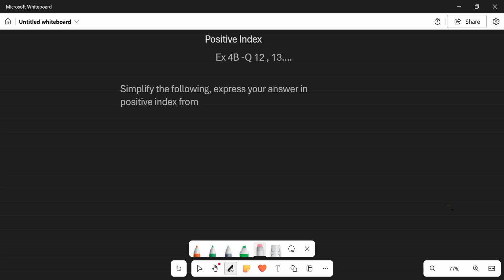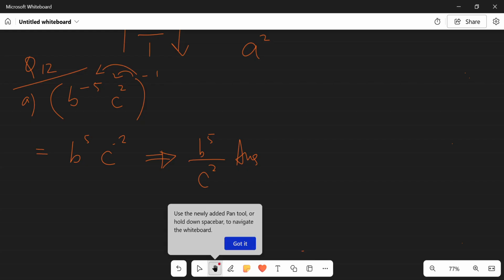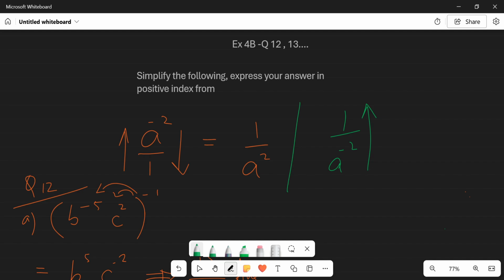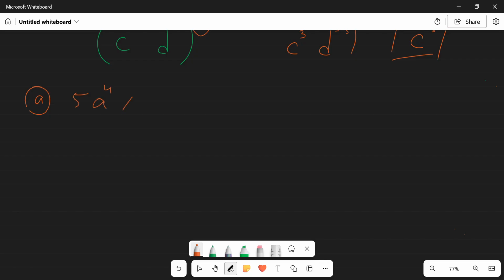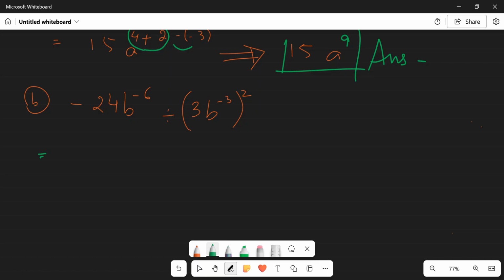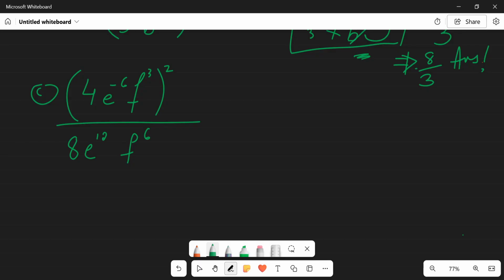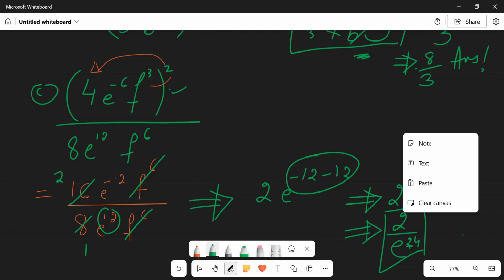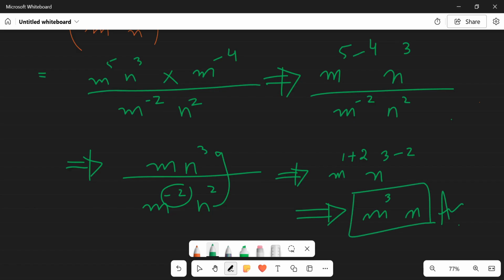Stop Getting Confused! Convert Negative Exponents to Positive Easily | Unit 4-4B Q12-13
Confused about negative exponents? 🤔 Don’t worry! In this video, we’ll learn how to convert negative exponents into positive in the easiest way ever! 💡
We’ll solve New Edition Unit 4–4B Questions 12 & 13 step-by-step — perfect for Grade 8, Grade 9, O Level, and GCSE students preparing for exams.